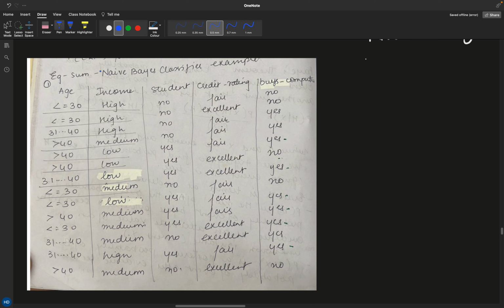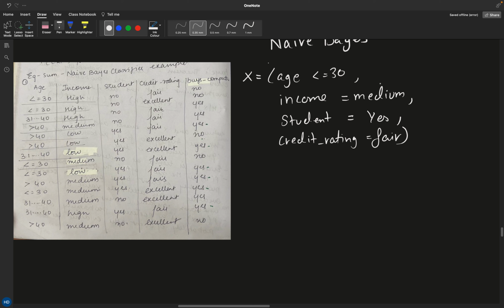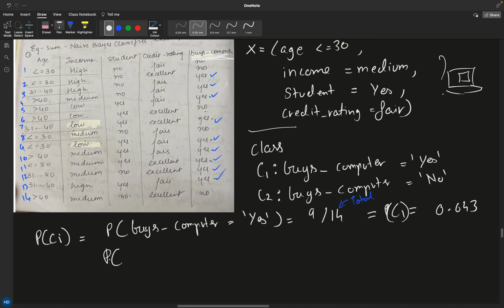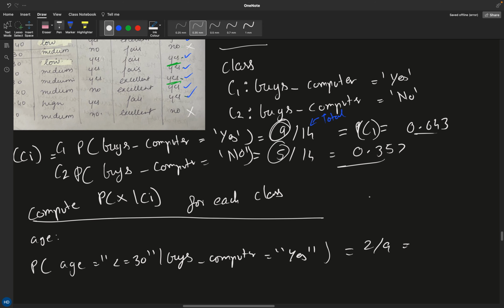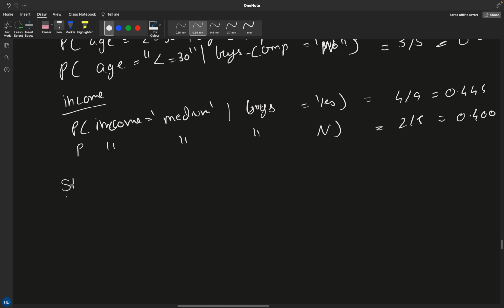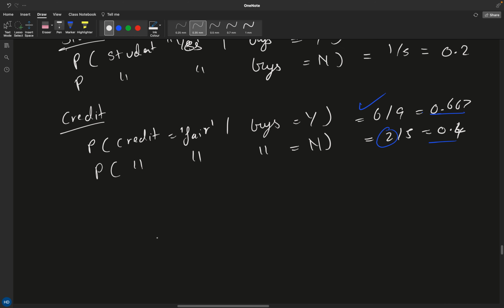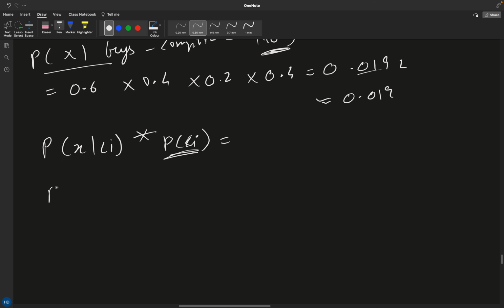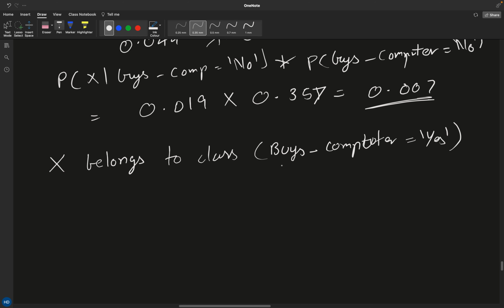Naive Bayes Numerical - Data Mining